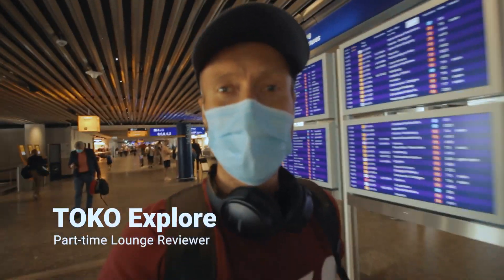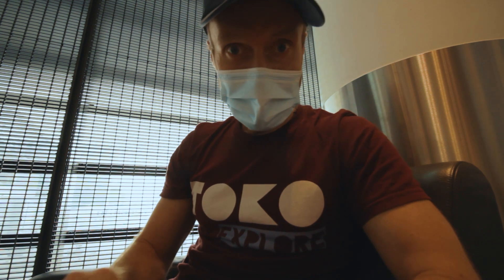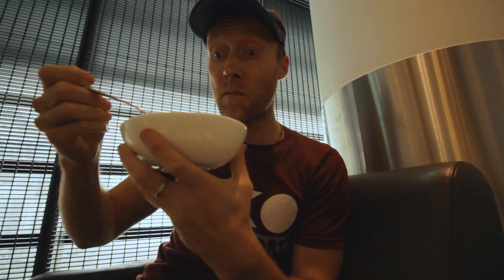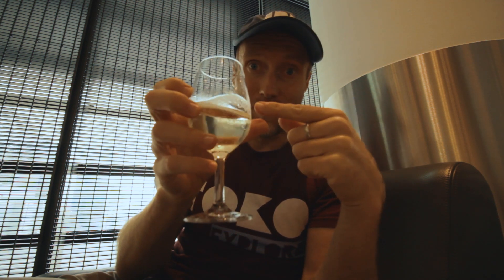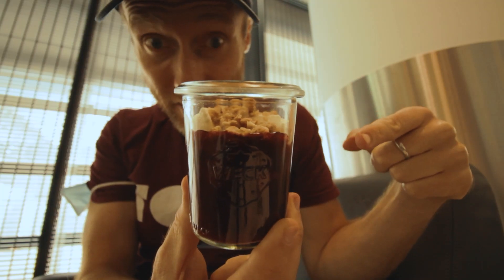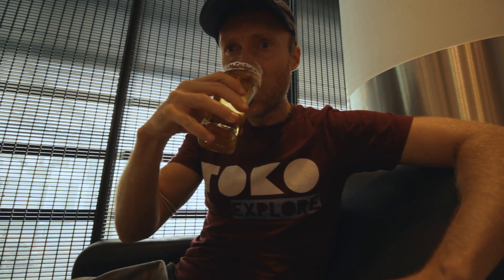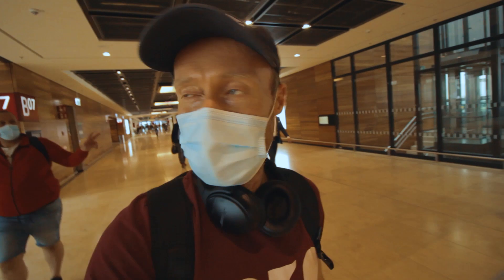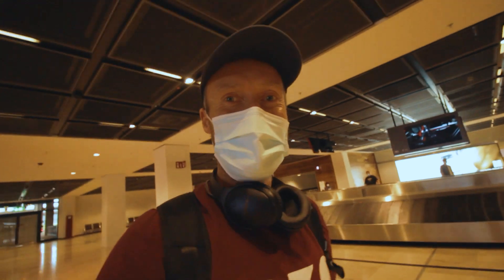FRANKFURT Lufthansa Business Lounge Review (Terminal 1)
The review of the Lufthansa Business Lounge in Frankfurt is my second airport lounge review in Germany. Frankfurt is LH's biggest hub in Germany so my expectations were kind of high. If you are planning to visit this lounge sometime in the future, sit back, open yourself a Weißbier and watch a German review the airport lounge of his countries biggest airline. I also really look forward to reading your comments.

By the way, if you haven't watched my first German airport lounge review, here is the

I hope you enjoy this lounge review!